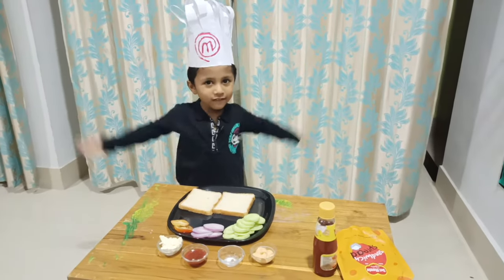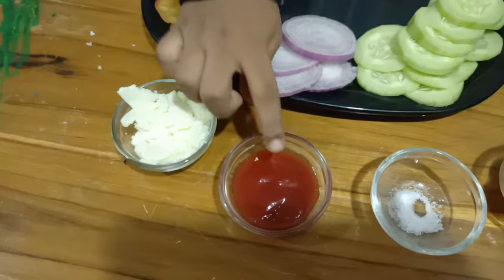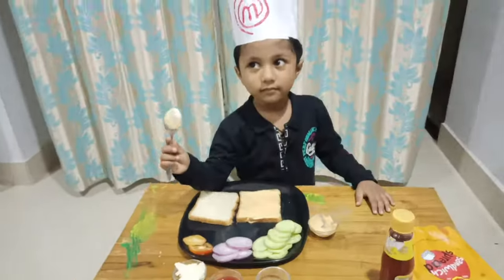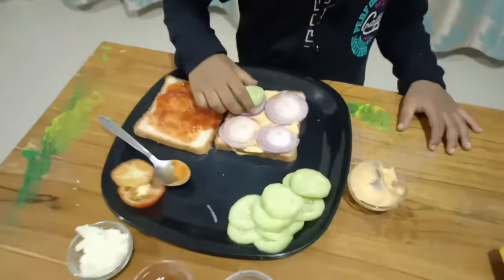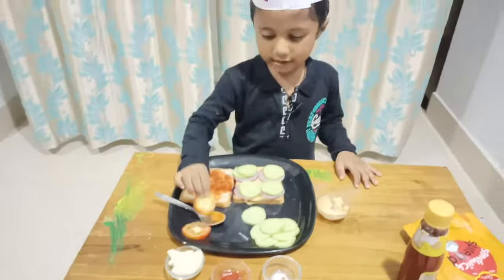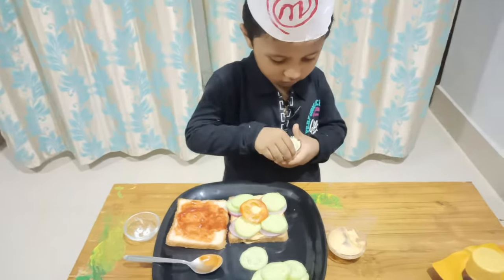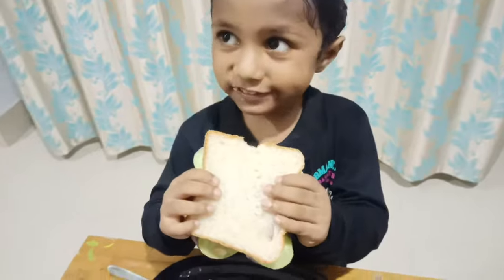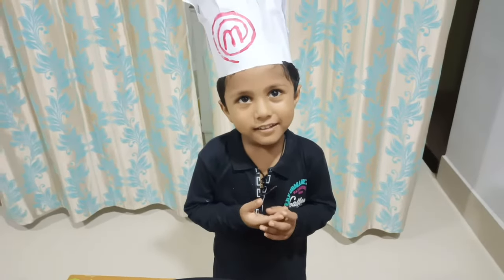Healthy Ingredients Fireless cooking | Sandwich making| Junior chef l 3years kid speech on sandwich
Hello Friends,
I am Hanith. Welcome everyone to my channel "Hanith's World".